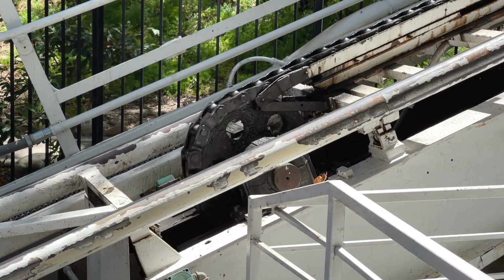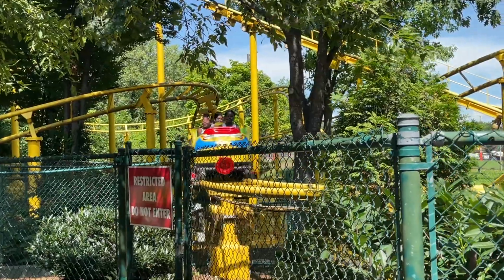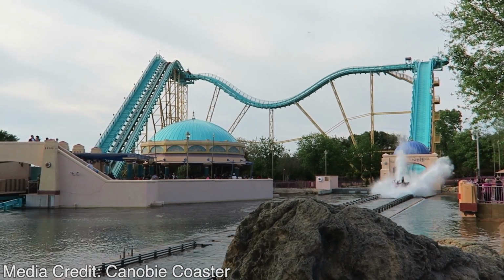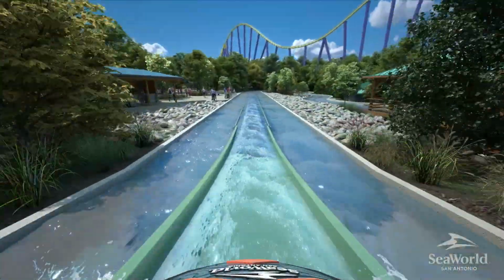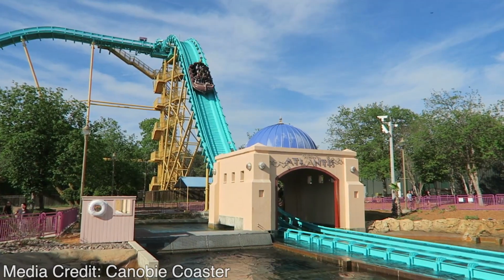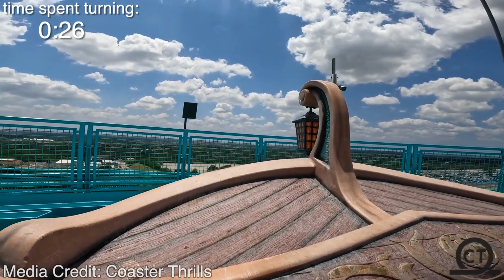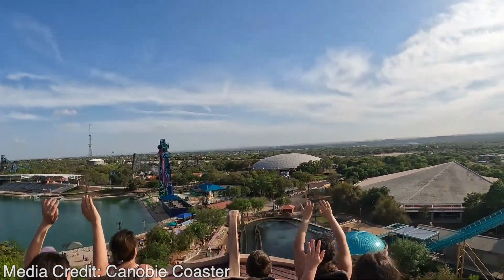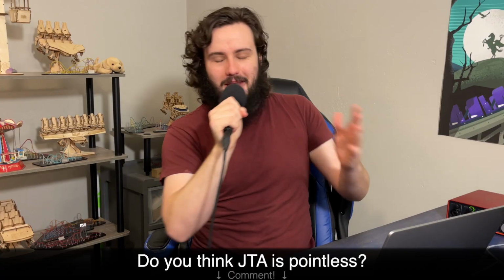Journey to Atlantis REVIEW - SeaWorld San Antonio - RREC ep. 58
Rating, ranking and reviewing Journey to Atlantis, the Mack Rides water coaster at SeaWorld San Antonio.  Find out why I think this ride is pointless, and why it may be getting removed in the next few years.

👕 Like my content?

- Timestamps -
Intro  0:00
Overview  0:25
Is It Pointless?  0:51
Ride Experience  4:55
Rating/Ranking  8:19